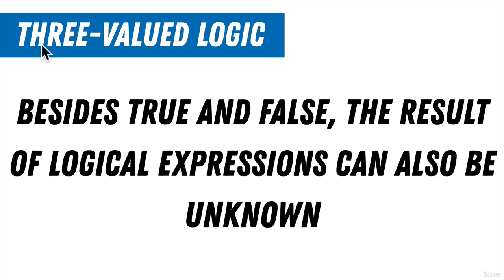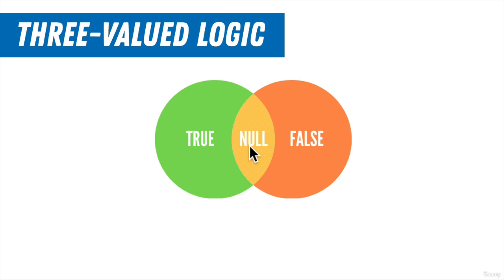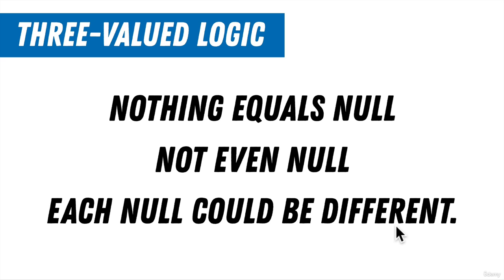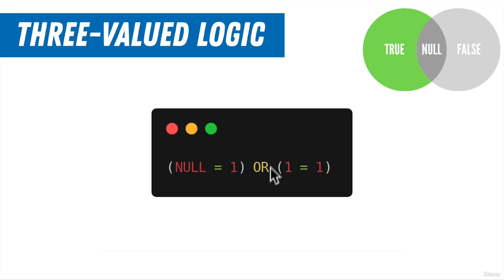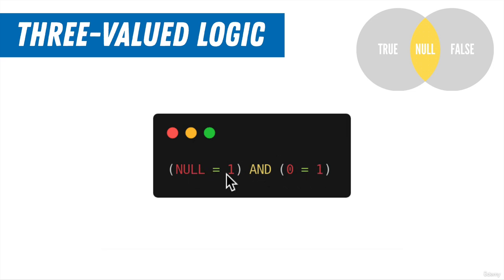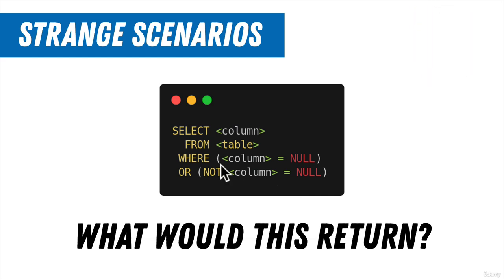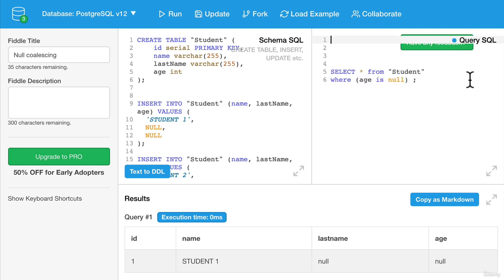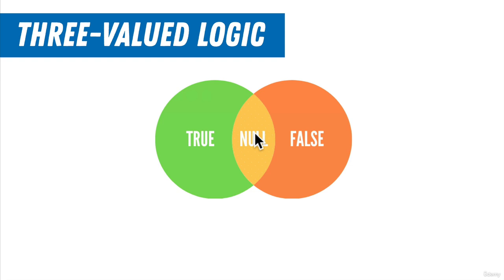20 3 Valued Logic